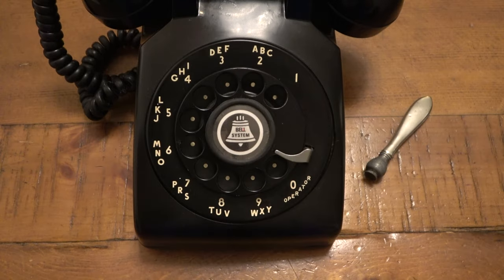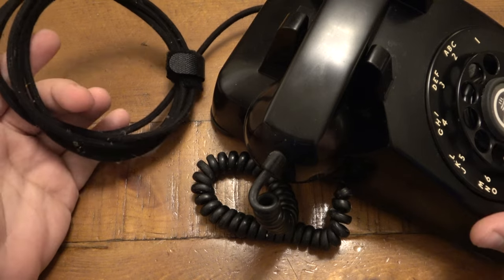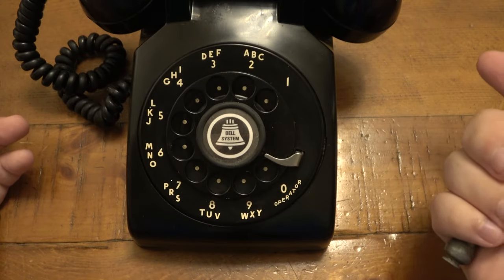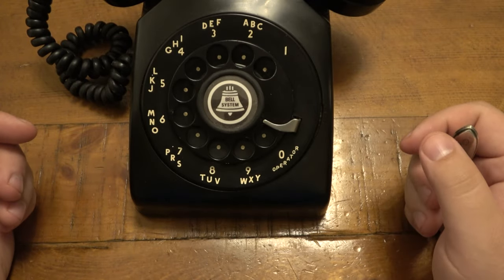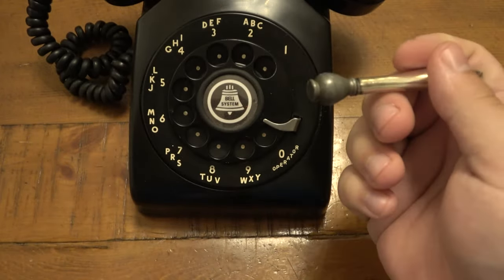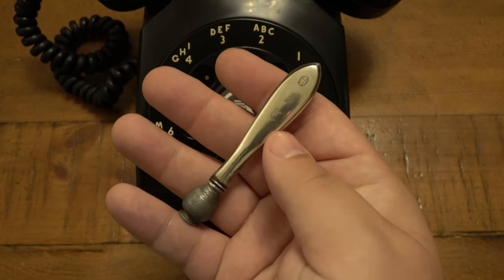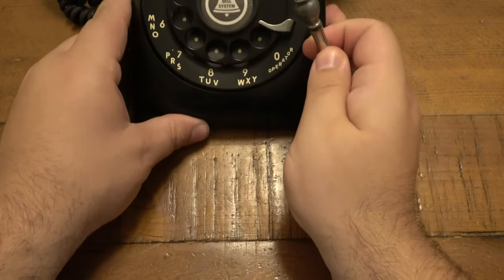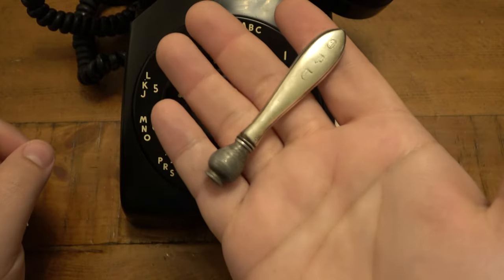This Tool Was Used To Dial Your Phone...I Have Been Using It Myself Lately...Im Not Kidding...